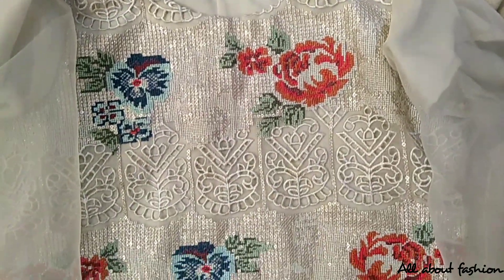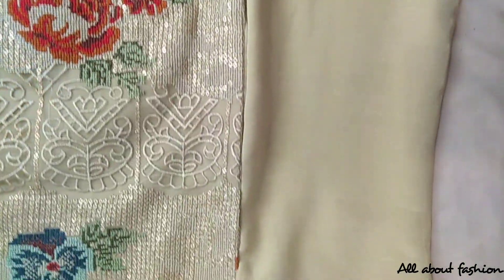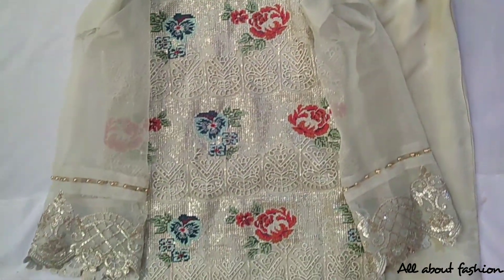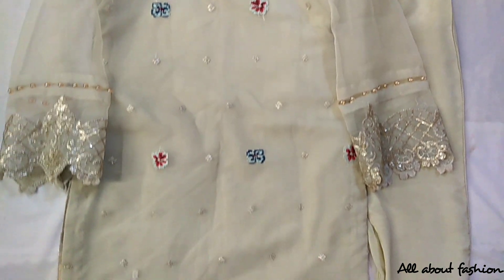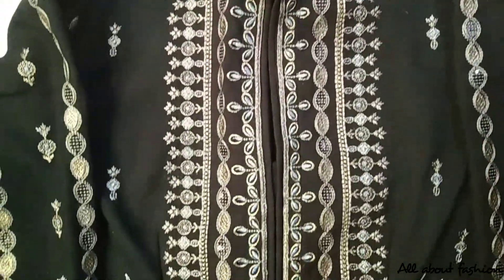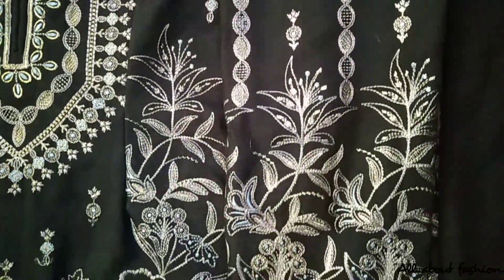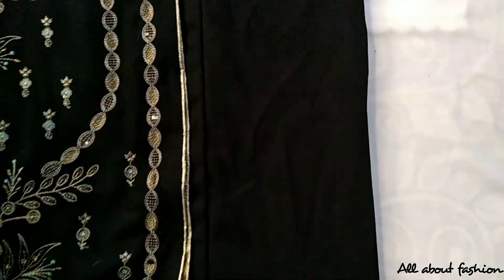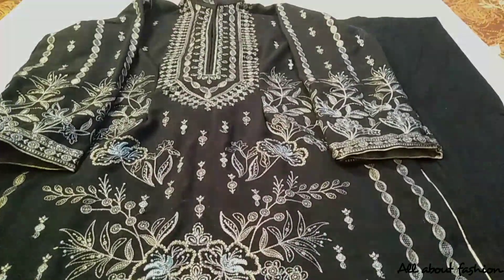ATTRACTIVE CASUAL WEAR OUTFITS | DESIGNER DRESSES | FANCY DRESS DESIGNING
In this video showing beautiful fancy dresses designing ideas | casual wear | designer dresses